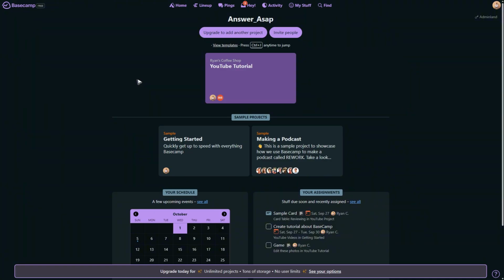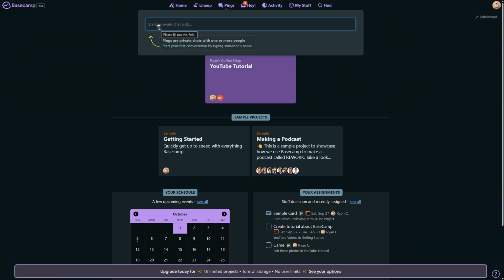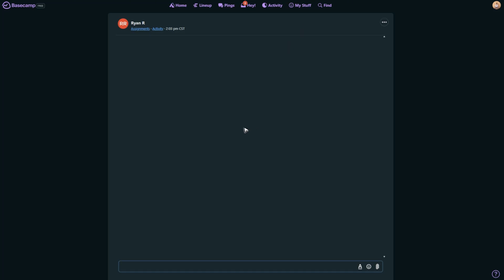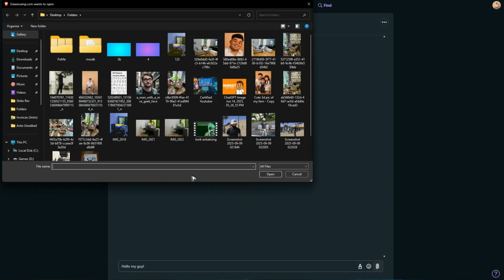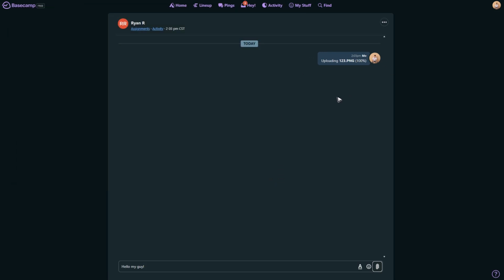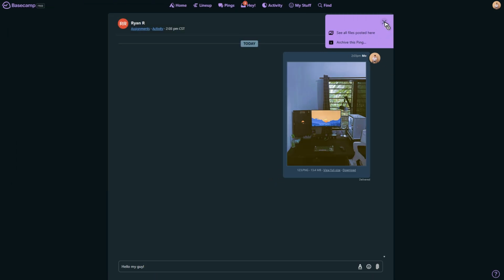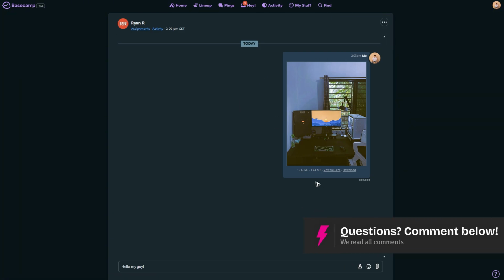How to SEND a PRIVATE PING in Basecamp (Step by Step)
Discover how to send a private ping in Basecamp for one-on-one messaging that doesn’t appear in project threads. Please consider liking the video and letting us know if you have any comments, ideas or questions, we really appreciate any feedback! We have plenty of other tutorials on our channel so come and see if we can help you with anything else :)